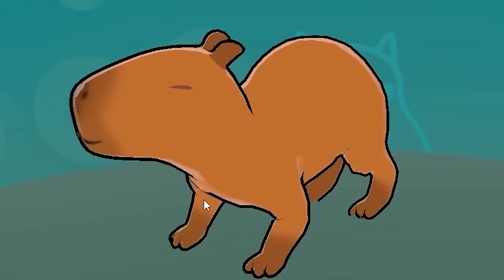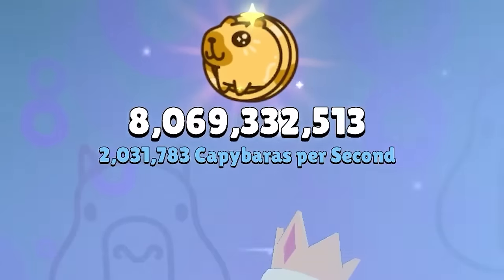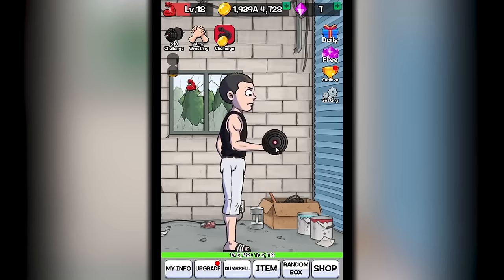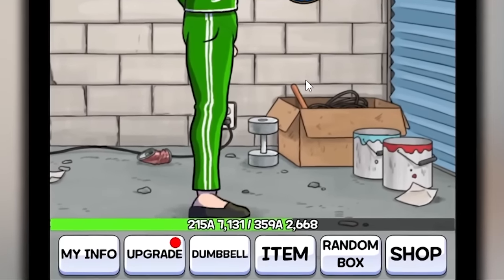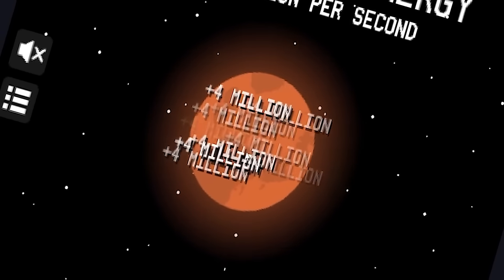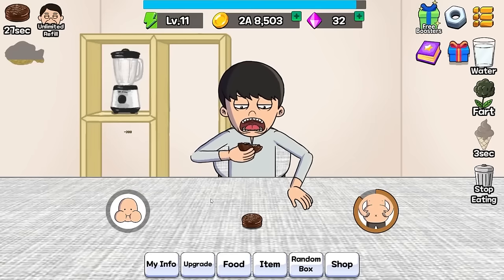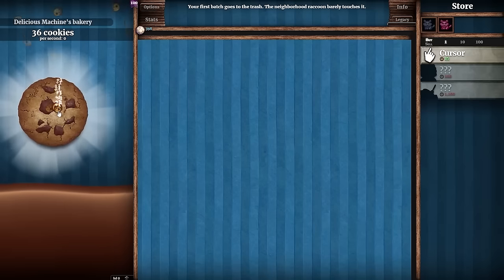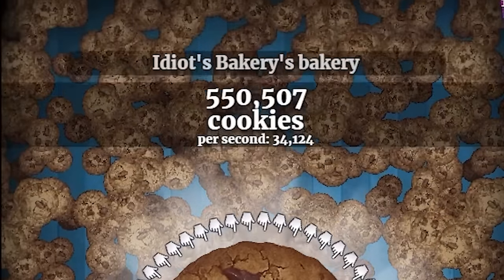I Clicked 9,999,999,999,999,999,999 Times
I am obsessed with clicking. That is why I play clicker games. The more I click, the more money I make. So I need to keep clicking until the sun sets. But when the sun sets, I will click again because I'm not done. I will never be done. EVER!